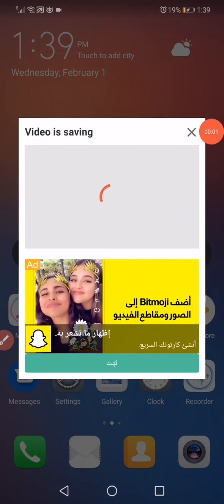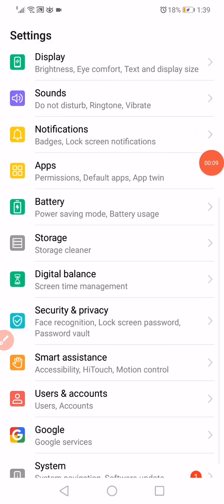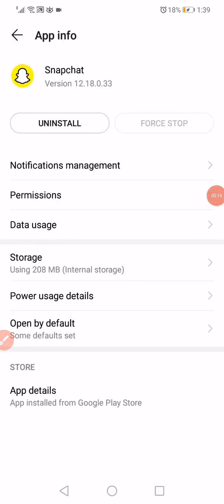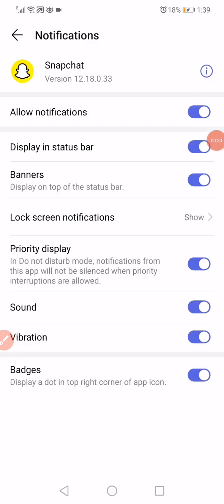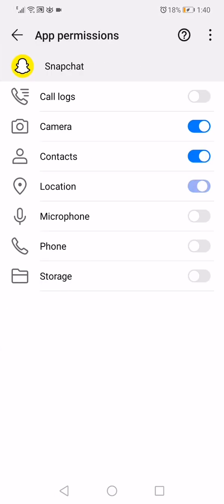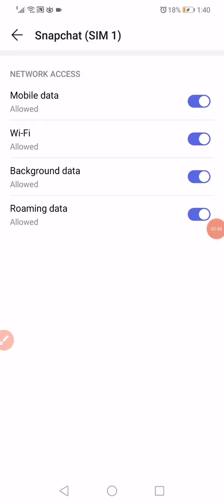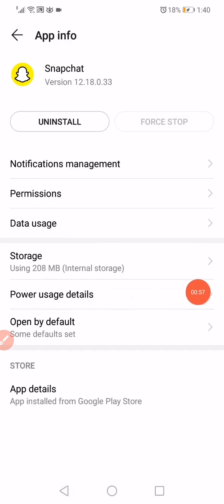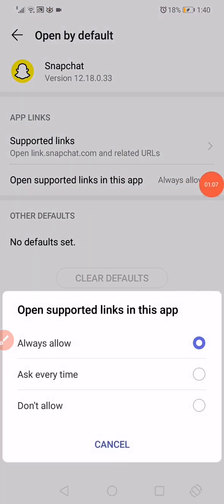How To make snapchat camera full screen 2023